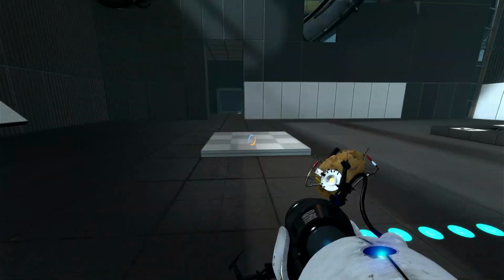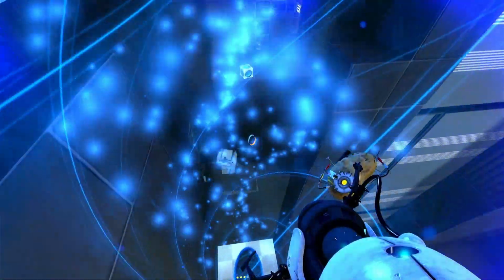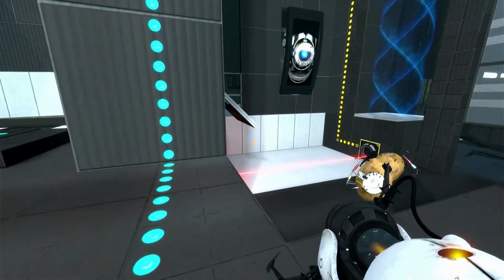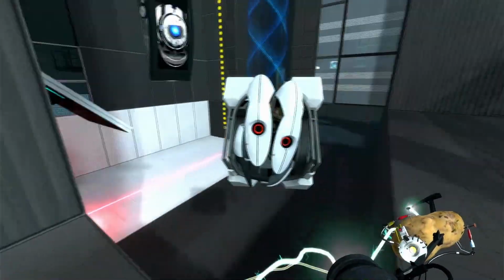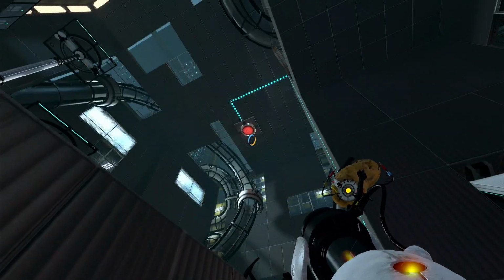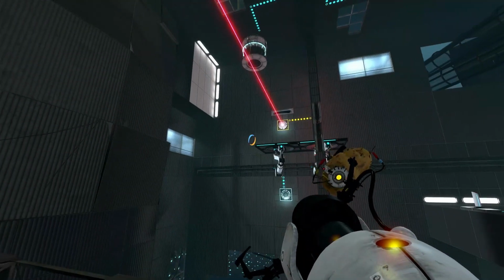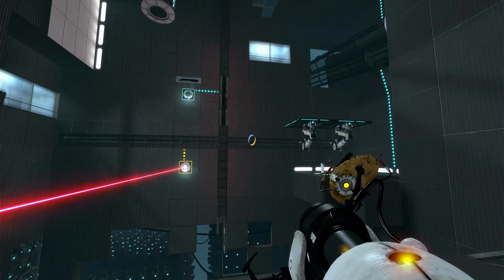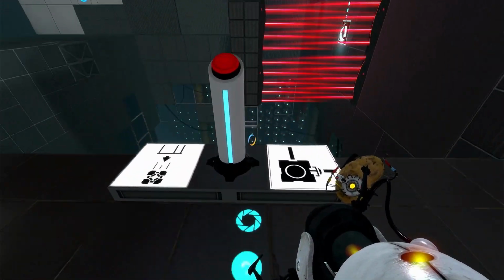Portal [Blind] - Episode 18 - Tractor Beam Logic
More puzzle solving using the tractor beams and of course the orange goo makes its return.